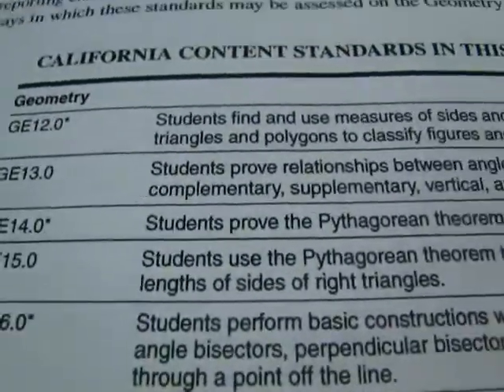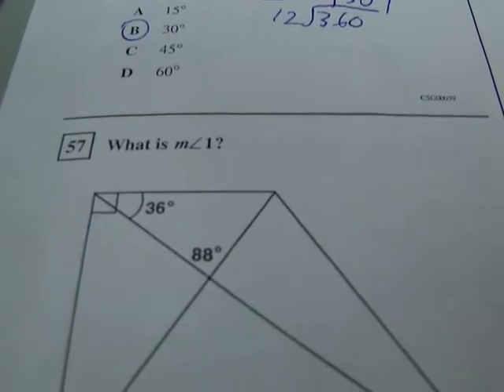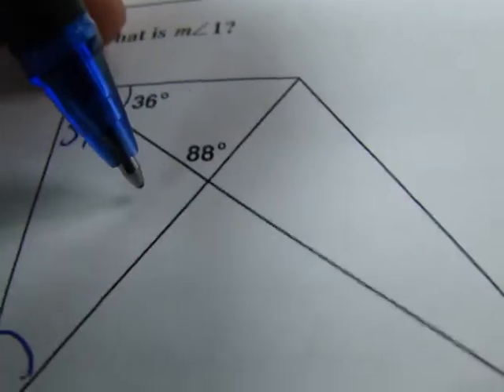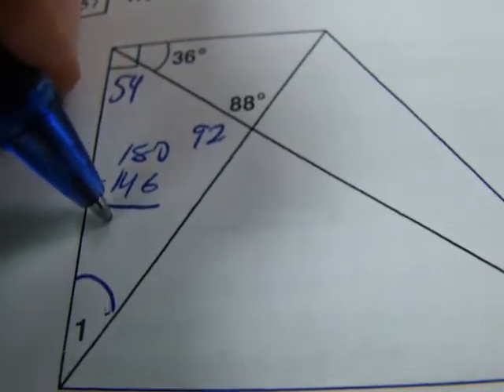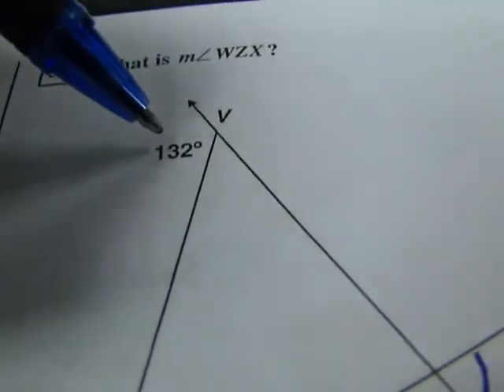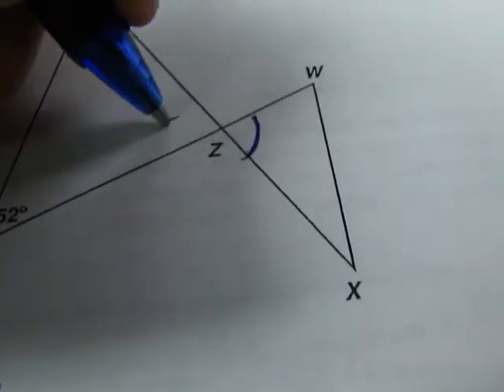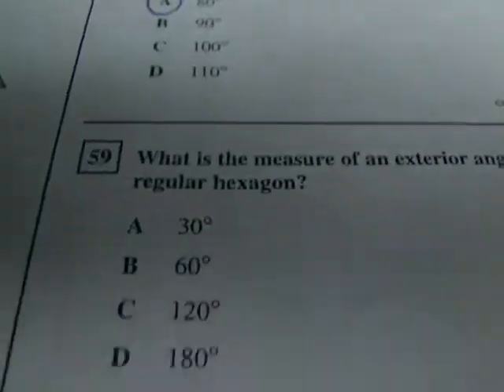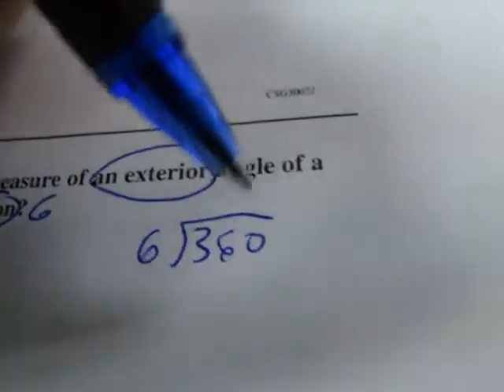California Geometry STAR Released Questions- Standard 13.0: Angle Relationships